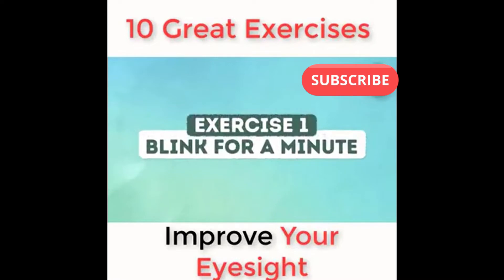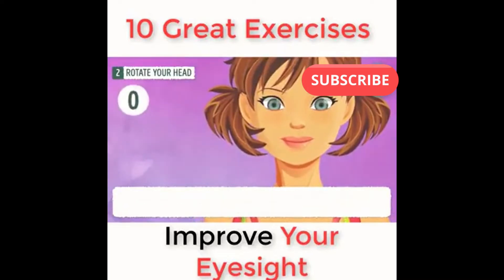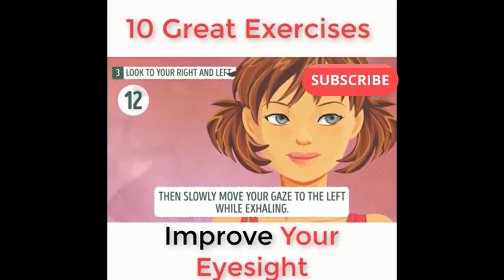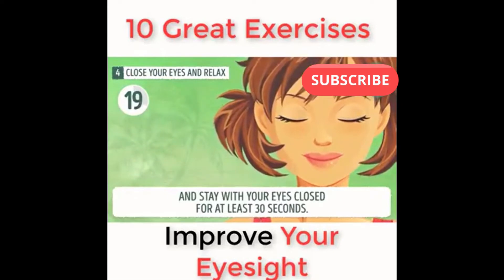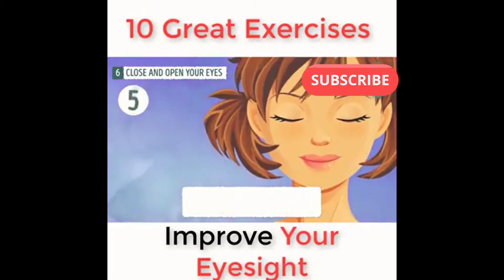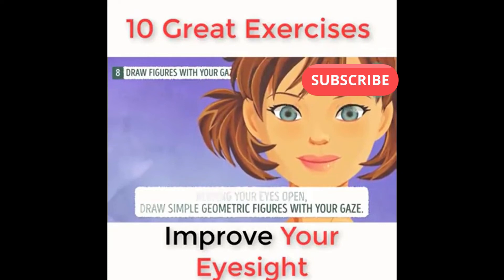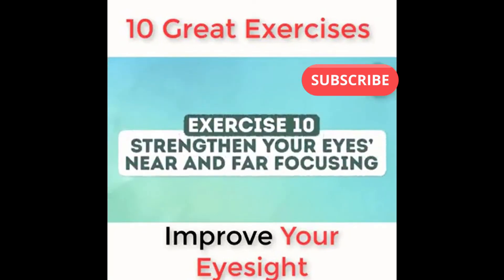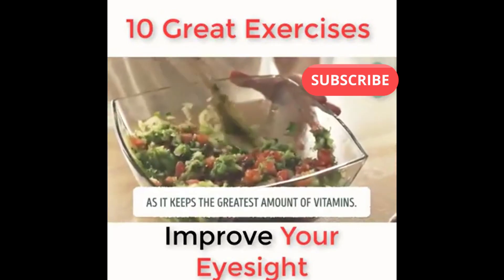10 great exercises to improve Eyesight